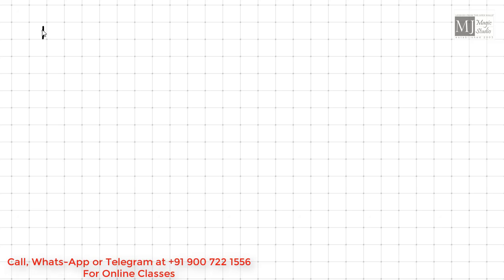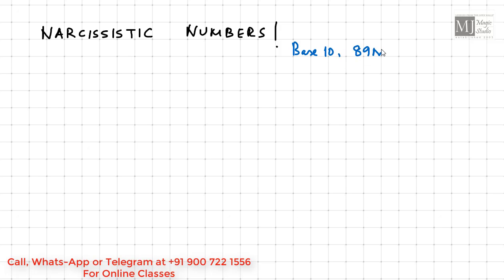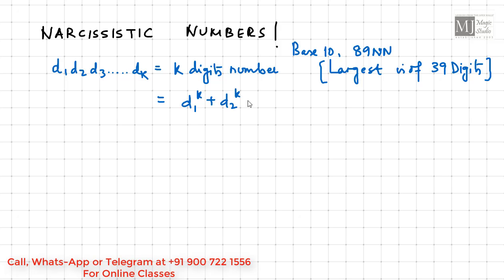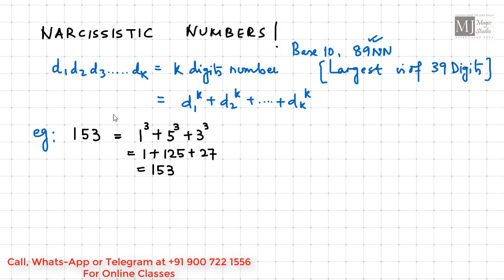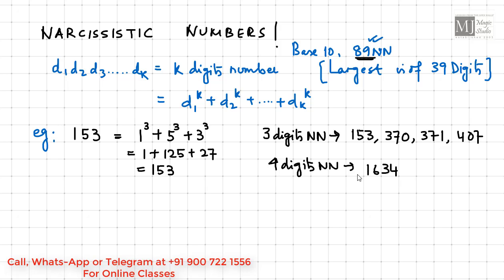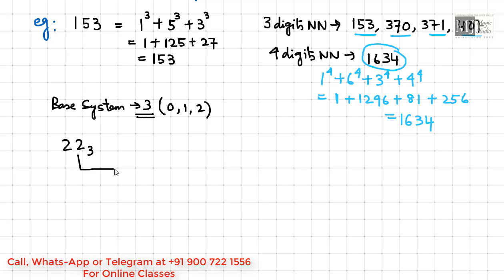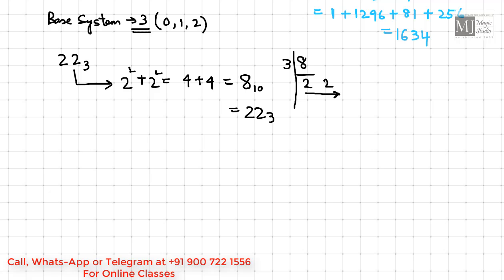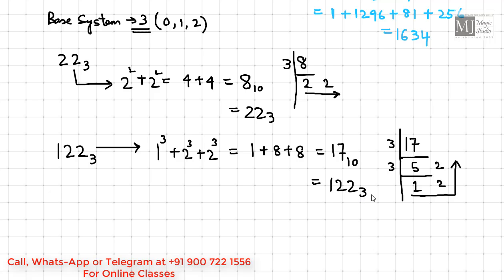NARCISSISTIC NUMBERS | Number System | MJ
Welcome to Series of Magical Numbers, A MUST KNOW Series!

To Join Online or Offline (Kolkata) Sessions/Classes for CAT / SSC / BANKING & Other Competitive Examinations - call @ 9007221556

NARCISSISTIC NUMBERS
Super concept.
Content is the KING! Concept is the QUEEN!
For CAT

Kindly do Comment and let us know, what different type of questions you want us to solve for you.

Free and best YouTube learning platform, for CAT/ XAT /SNAP/ CMAT/ SSC / BANKING/ Magic by Mohit Jain / MJ Magic Studio / Magic Happens / MJ's Maths and Stats